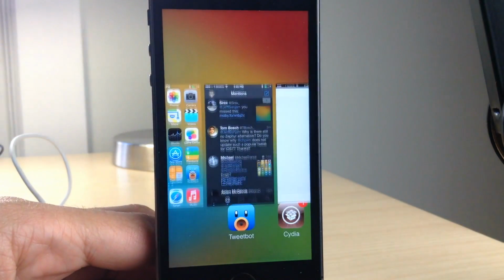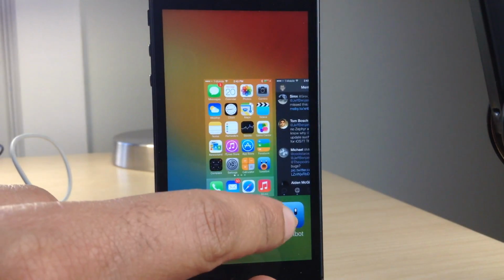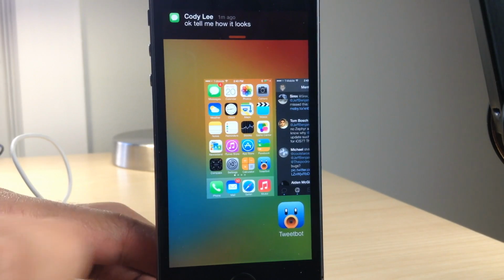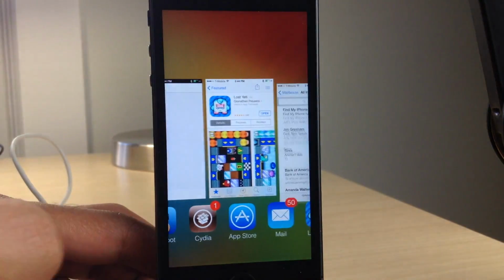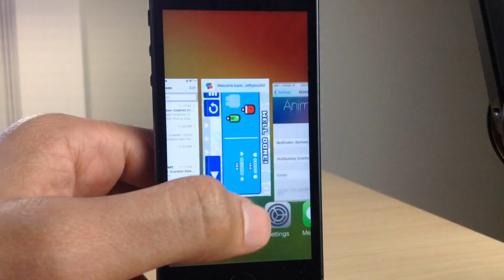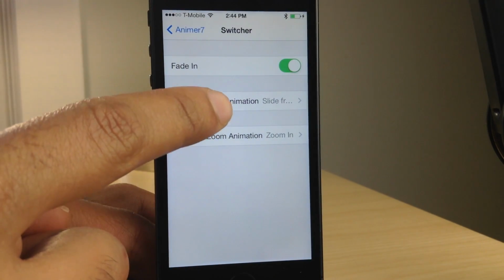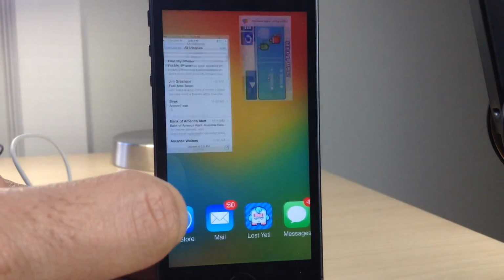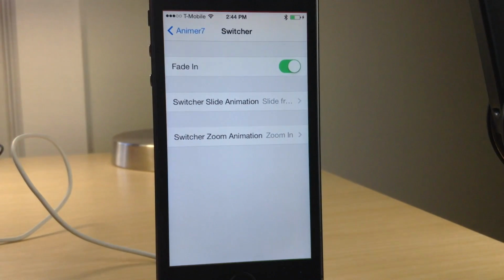Animer7: App Switcher animation demo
Description: So my last Animer7 video was missing an important part of the tweak, the cascading app switcher effect. I wanted to show you guys this, so I decided to make another quick video to showcase it.

About iDB